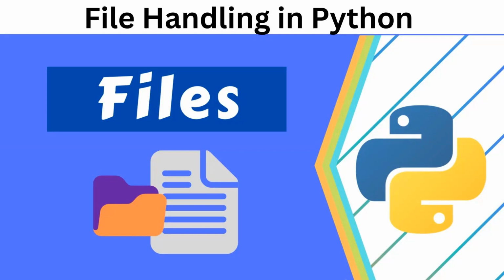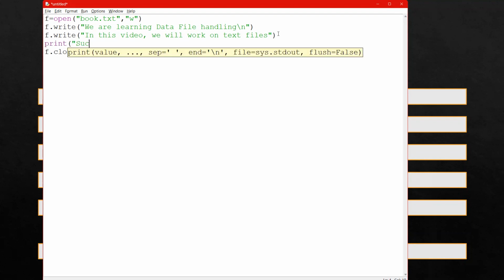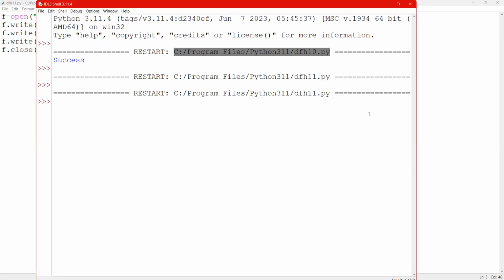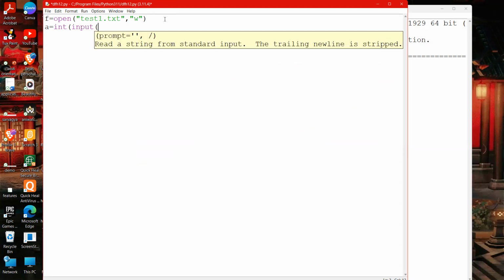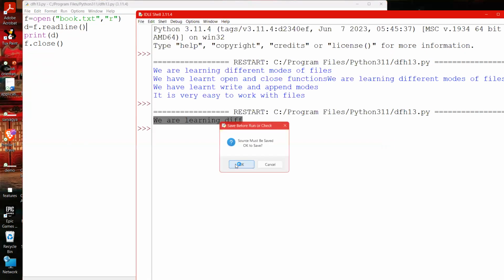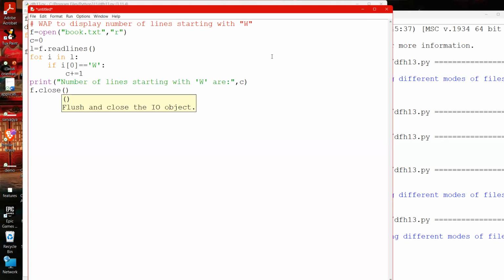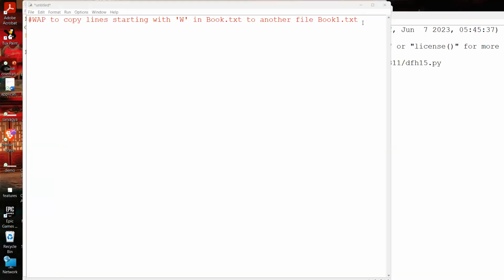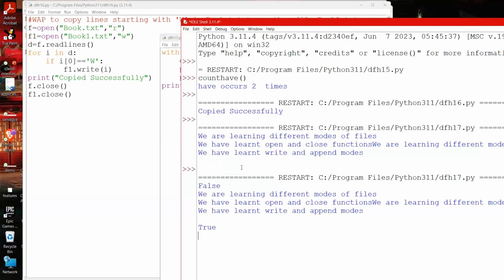DATA FILE HANDLING PART-1 | TEXT FILES | CLASS 12 | PYTHON | COMPUTER SCIENCE | FILE MODES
This video explains different file modes used in text file handling in Python